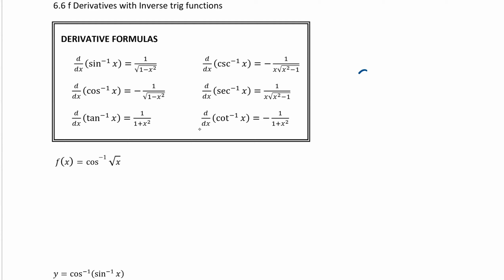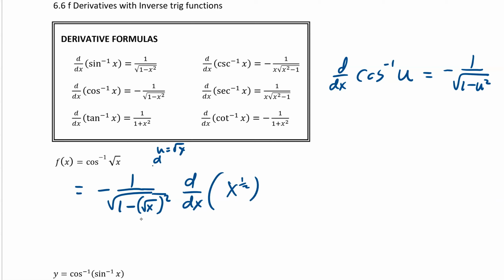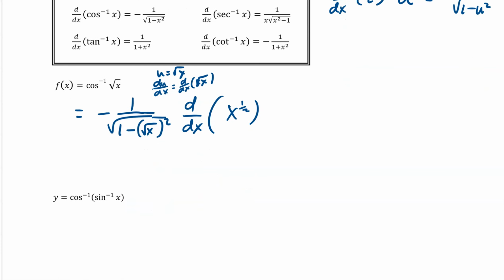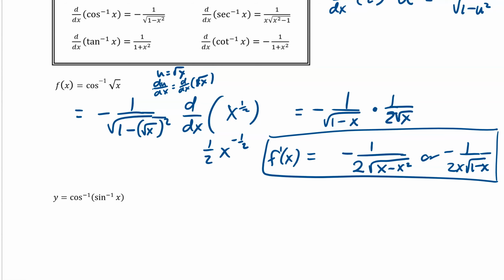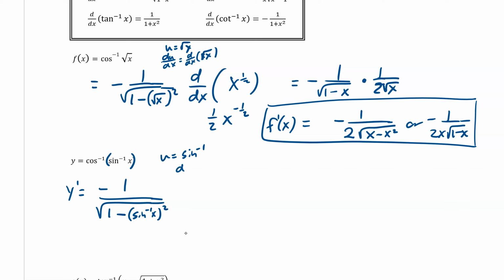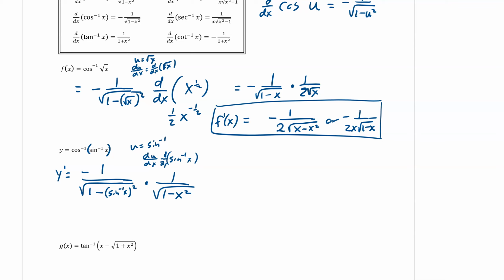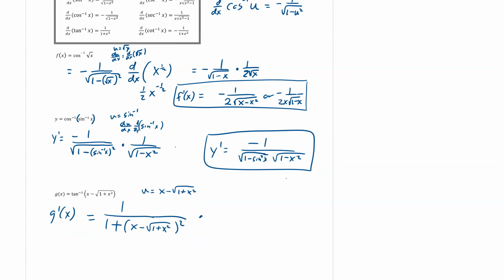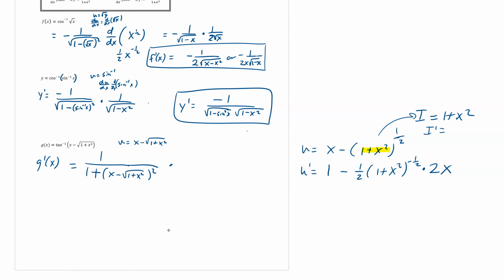6 6f derivatives with exponential functions